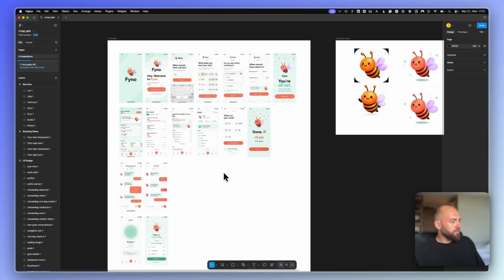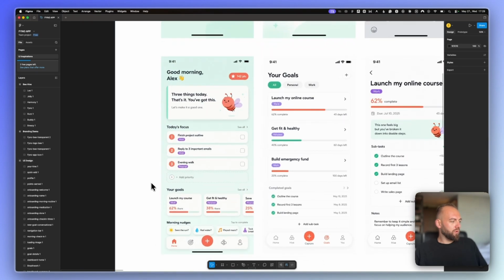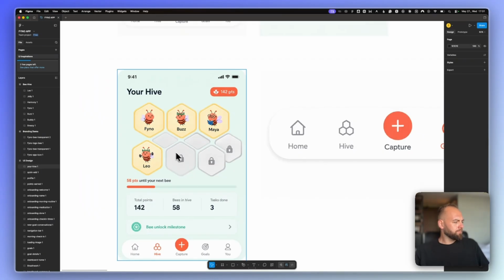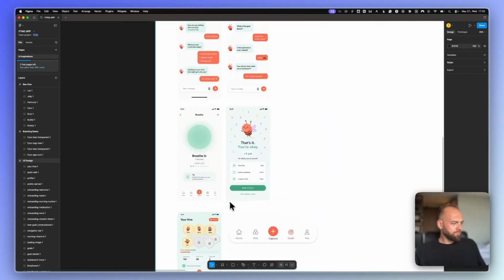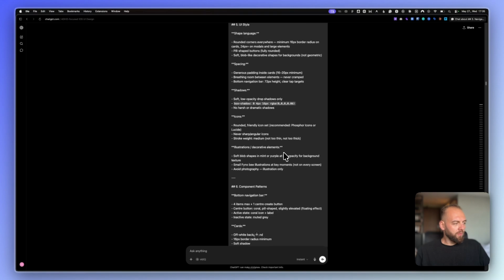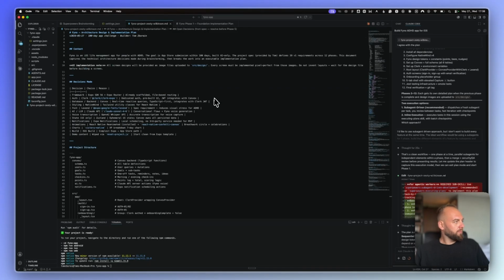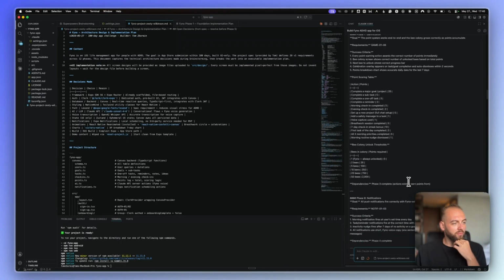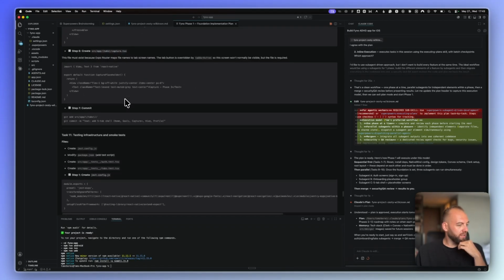ChatGPT Designed My Full App in 48 Hours and It's INSANE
I designed a full iOS app in 48 hours using only ChatGPT and Claude.  No coding skills, no agency, no expensive developers. Here's the exact blueprint.

Most people fail at building apps because they start coding immediately. In this video I show you the complete foundation I built before writing a single line of code, every screen mapped, full product spec written by AI, branding generated, and development environment configured. All in 48 hours.

This is Day 3 of my 100-day challenge to build and launch a real iOS app using AI tools with zero coding experience.

In this video:
→ The full Figma UI walkthrough (every screen of the app)
→ How I used ChatGPT to design the entire UI in minutes
→ How Claude Code planned the full product specification
→ The tech stack decisions
→ The gamification system that makes this app unique
→ Why this foundation is everything before you touch code

⏱ TIMESTAMPS
0:00 The biggest mistake app builders make
0:51 Why the foundation matters before any code
1:54 Full app UI walkthrough (every screen)
7:33 How ChatGPT designed the entire UI
9:07 Claude Code & full product specification
11:11 Tech stack decisions & the final build plan

🛠 TOOLS USED
• ChatGPT
• Claude Code
• VS Code